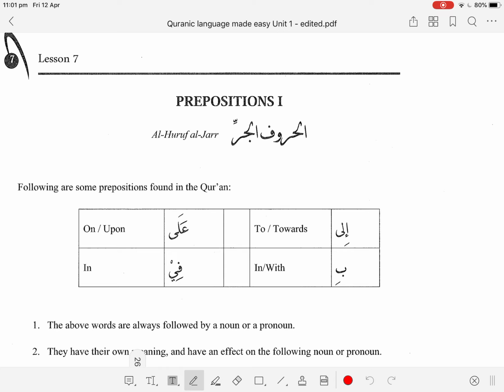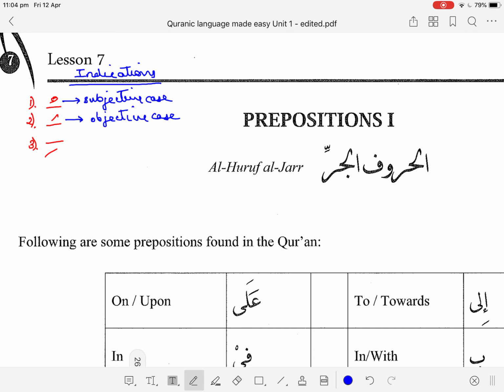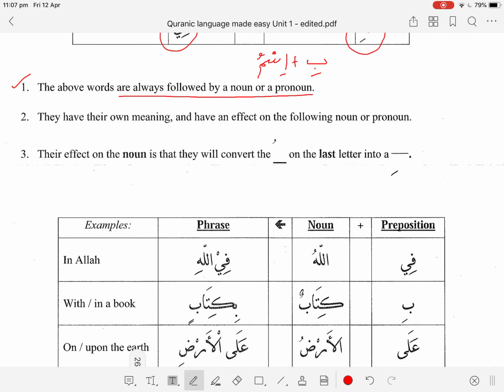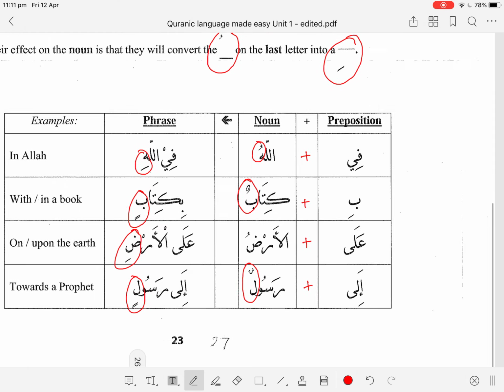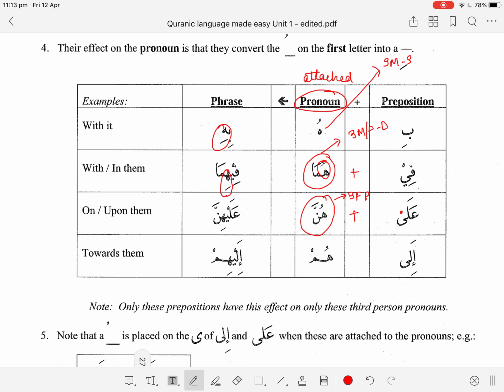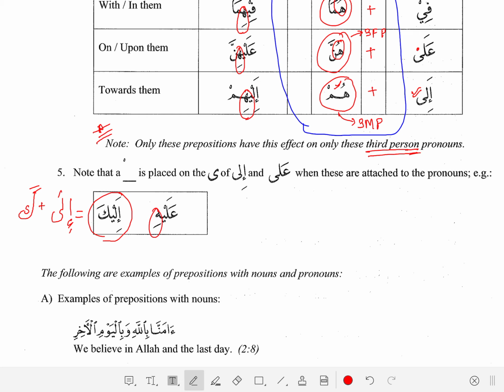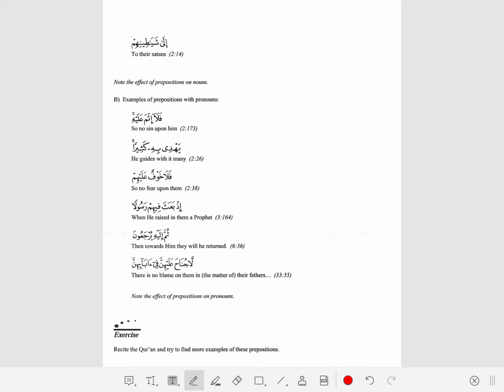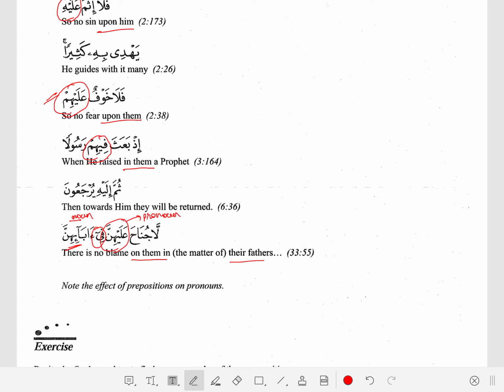Qur'anic Language Made Easy -- Unit 1 Lesson 7 — Prepositions 1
🔴🔴🔴 Learn Arabic for understanding the Quran 🔴🔴🔴

This series will help you learn Arabic grammar from English to understand the Quran.
Unit 1 Lesson 7 from the book Qur'anic language Made Easy by Ustadha Iffath Hassan on Prepositions aka harf jarr.

 🔴 Prerequisites 🔴
Ability to read Arabic

🔶 Textbook 🔶
📖 Qur'anic Language Made Easy by Hafiza Iffath Hassan ✅